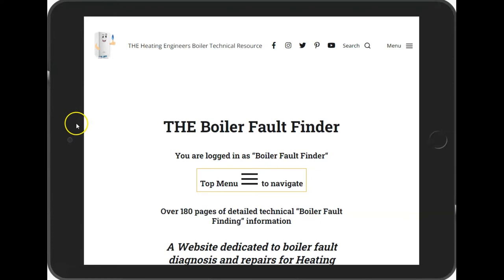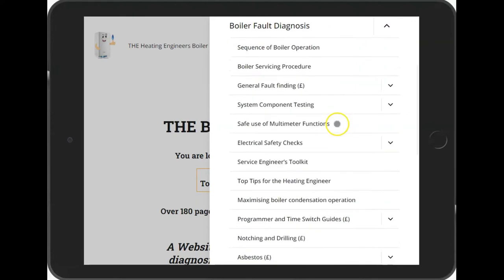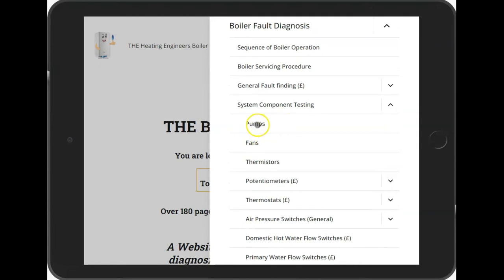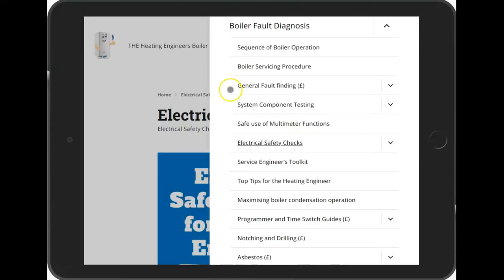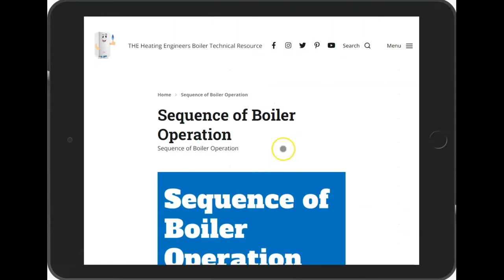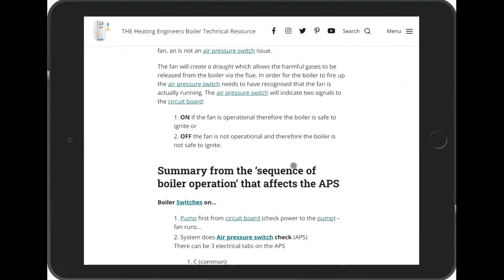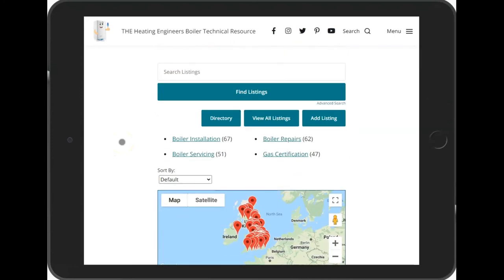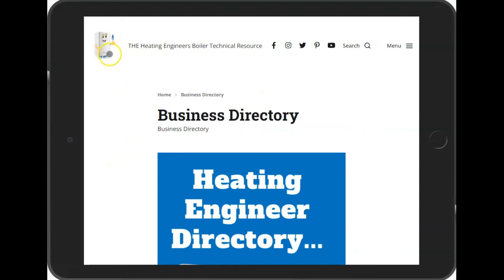Boiler Fault Finder - The heating engineers online toolkit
Are you a heating engineer or plumber? Got a problem with a boiler? If you have a problem with a boiler but can't find the problem, we have the solution for you! Welcome to Boiler Fault Finder!

"Boiler Fault Finder" results from years of experience as a professional service and repair engineer, demonstrating technical expertise within the industry.

A Website dedicated to boiler fault diagnosis and repairs for Heating Engineers

Get your hands on this unique app for only £9.99.